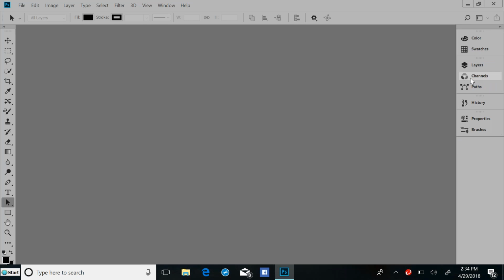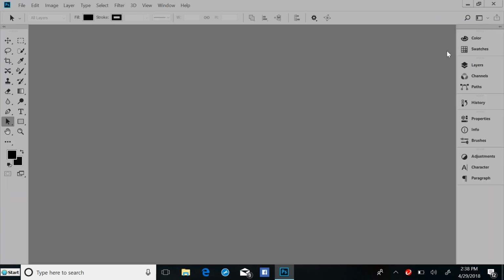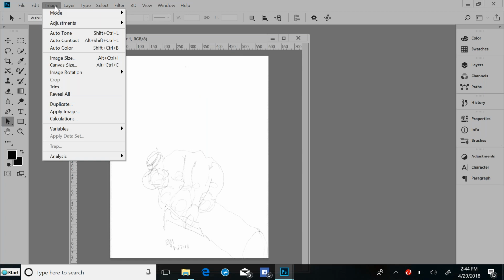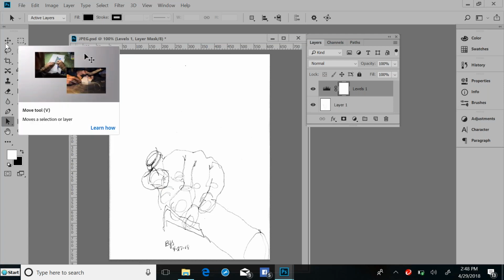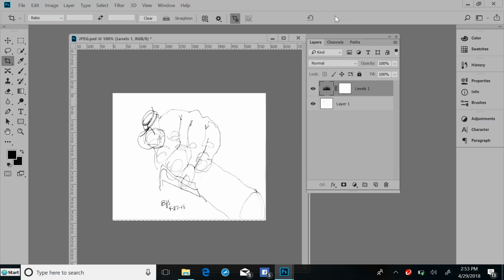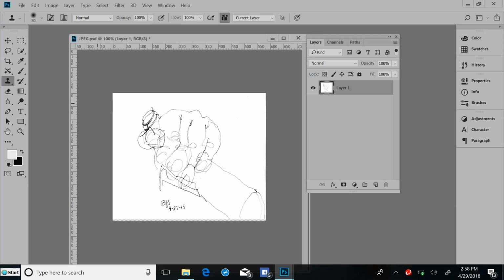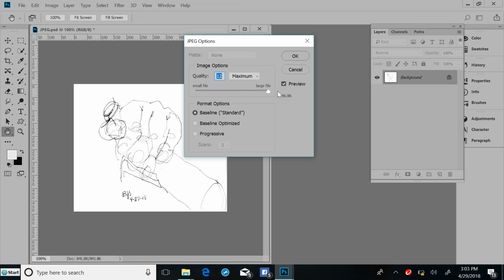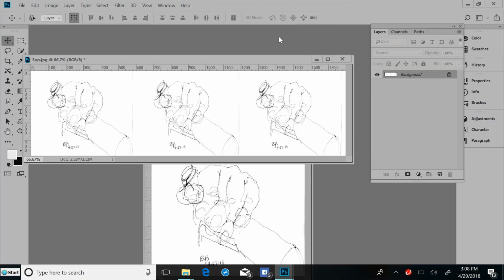photoshop prefs and basic composite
Very basic walkthrough on changing Photoshop preferences, saving workspaces, and making a simple composite image. Ref: milestone 1 for FNDA110